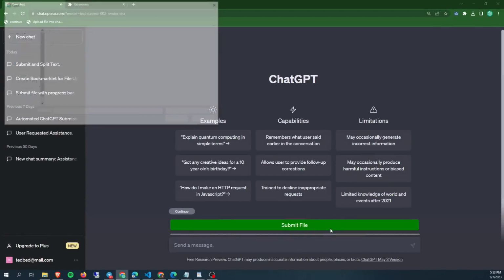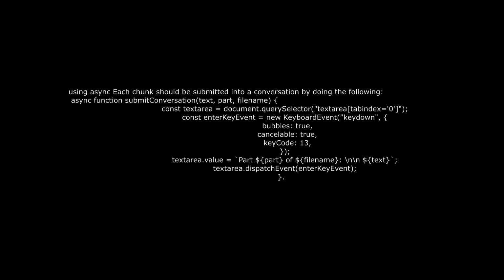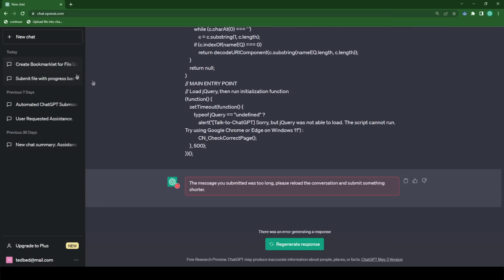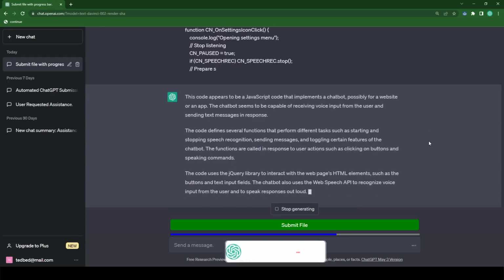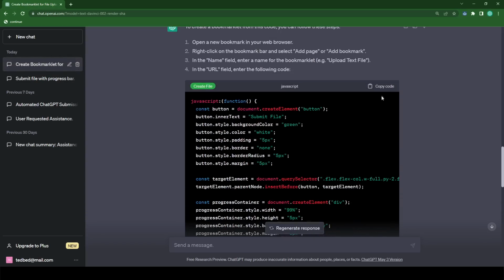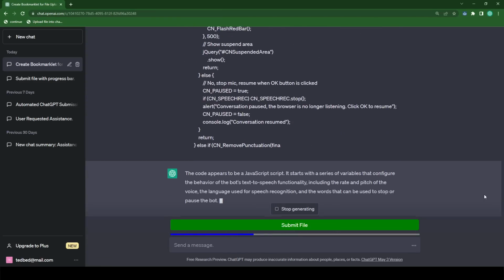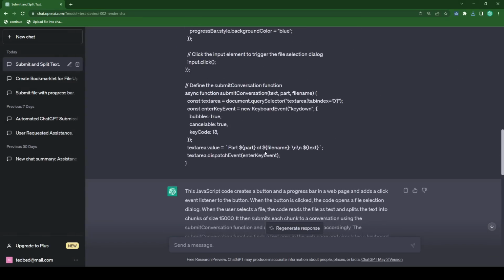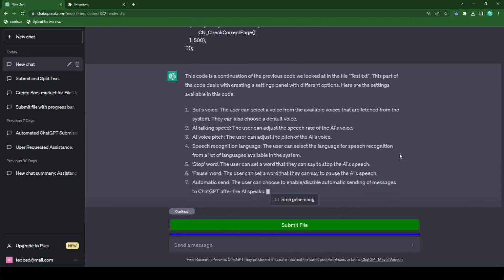Uploading Files to ChatGPT: A More Powerful Experience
In this video, I'll show you how to upload files into ChatGPT, a powerful language model based on the GPT-3.5 architecture. With this code, you can easily upload text files, JS files, Python files, and even CSV 's to ChatGPT and get accurate responses to your prompts.

But that's not all - I'll also show you how to turn this code into a Chrome plugin or a booklet using ChatGPT! This will allow you to access ChatGPT and upload files directly from your browser or a downloadable booklet, making the process even more convenient.

So whether you're a developer looking to integrate ChatGPT into your project or just someone who wants to make the most of this powerful language model, this video has everything you need. So don't wait - watch now and start uploading files into ChatGPT today!

Chrome Plugin :
ChatGPT File Uploader

Prompt:
"Generate a Js script that creates a button with the text ‘Submit File’ and inserts it into the DOM before an element with the class ‘.flex.flex-col.w-full.py-2.flex-grow.md\:py-3.md\:pl-4’. The button should have a green background color, white text color, 5px padding, no border, 5px border radius and 5px margin. The script should also create a progress element and insert it into the DOM before the same element. The progress element should have a width of 99%, height of 5px and a grey background color. Inside the progress element, there should be another div element representing the progress bar with a width of 0%, height of 100% and blue background color. When the button is clicked, it should create an input element of type ‘file’ that accepts ‘.txt’, ‘.js’, ‘.py’, ‘.html’, ‘.css’, ‘.json’ and ‘.csv’ files. Once a file is selected,  using an async it should be read as text and split into chunks of size 15000. using async Each chunk should be submitted into a conversation by doing the following:
 async function submitConversation(text, part, filename) {
        const textarea = document.querySelector("textarea[tabindex='0']");
        const enterKeyEvent = new KeyboardEvent("keydown", {
          bubbles: true,
          cancelable: true,
          keyCode: 13,
        textarea.value = `Part ${part} of ${filename}: \n\n ${text}`;
        textarea.dispatchEvent(enterKeyEvent);
The progress bar should be updated after each chunk is submitted within the for loop as follows
progressBar.style.width = `${((i + 1) / numChunks) * 100}%`;
 and should also check if chatgpt is ready with this code:
chatgptReady = false;
      while (!chatgptReady) {
        await new Promise((resolve) =› setTimeout(resolve, 1000));
        chatgptReady = !document.querySelector(
          ".text-2xl › span:not(.invisible)"
Once all chunks have been submitted, the progress bar should turn blue."

Create Your Own Meme Generator Web App Using ChatGPT and Flask in 4 minutes | Step-by-Step Guide:

On this channel, you will find tutorials on how to access and utilize OpenAI's ChatGPT. you will discover the amazing world of OpenAI's ChatGPT.  Imagine being able to have a conversation with a computer about anything under the sun! Thanks to ChatGPT, it's now possible, and I'm here to show you how. With my engaging tutorials, you'll be able to access and use this revolutionary technology like a pro. So buckle up and get ready to take your conversational skills to the next level!